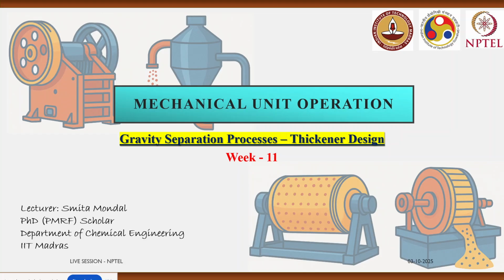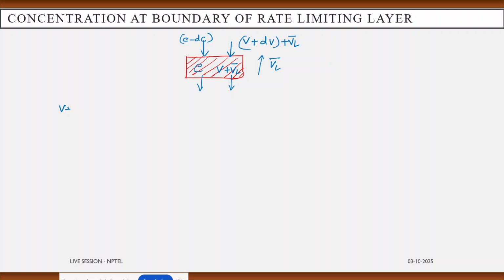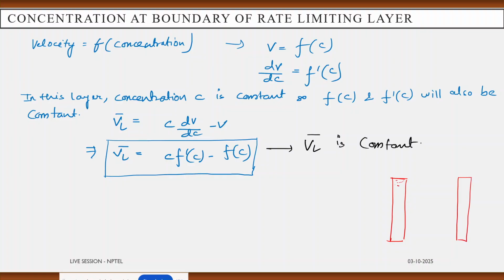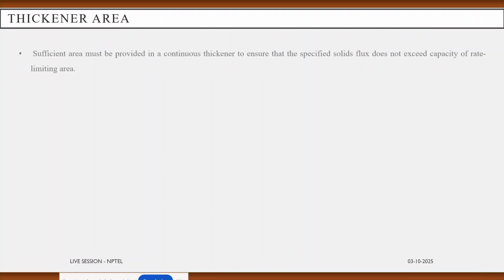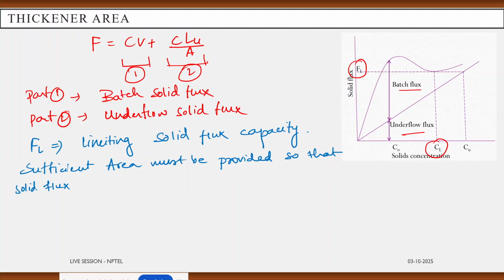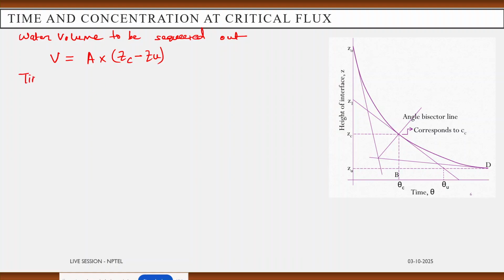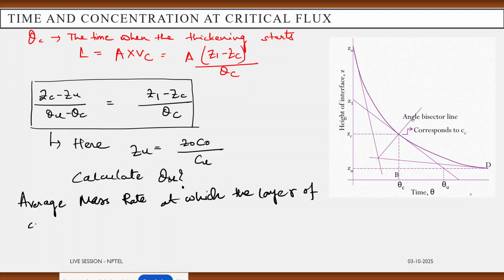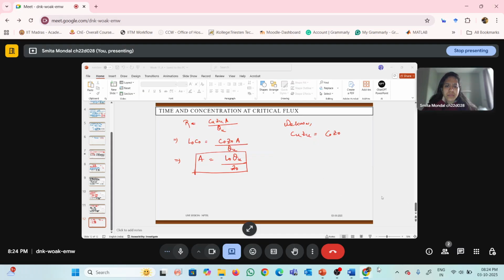Mechanical Unit Operation - Gravity Separation Processes (Part II)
This lecture covers the gravity separator - thickener design